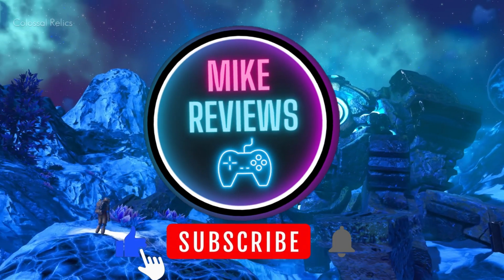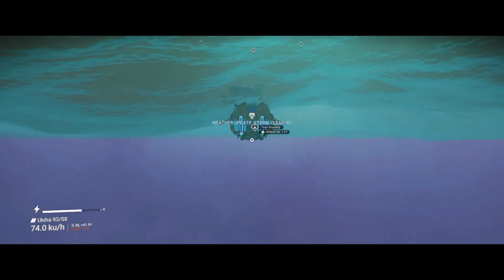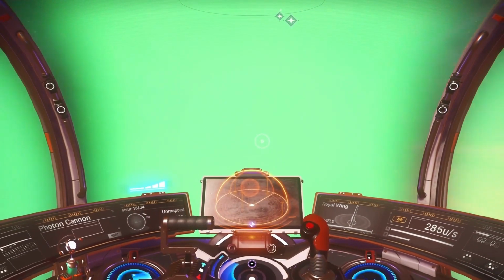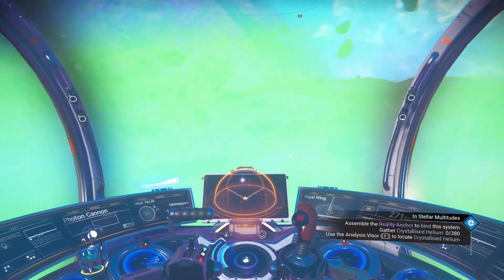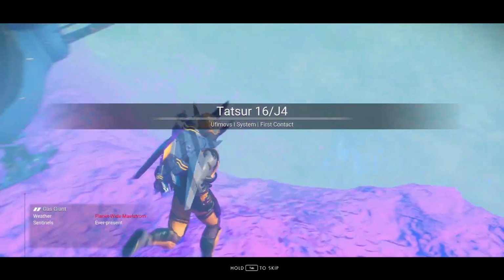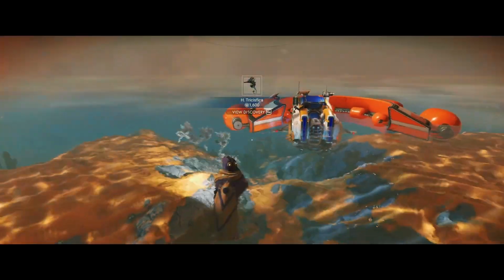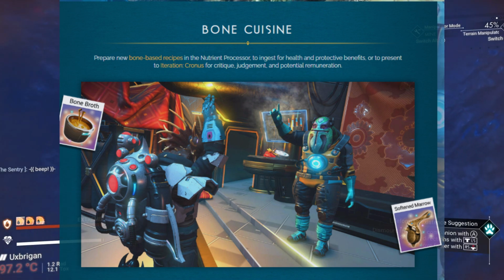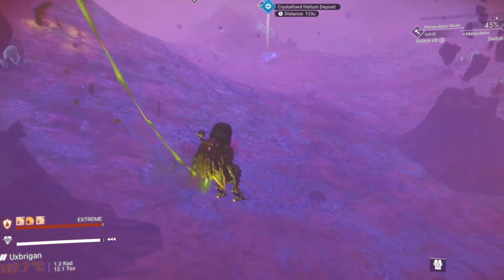Everything You Need To Know About The New No Man's Sky Relics Update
Since No Man Sky's initial release in 2016, it has changed drastically. In this video I will provide a full breakdown of the Relics Update. This minor update focuses on collection and relic hunting, perfect for those space archaeologists out there. That being said, is this update worth hoping back into No Man's Sky? I will provide my full thoughts in this video. In short, no man's sky is completely unrecognizable from its original state.  I can safely say that No Man's Sky is not only now a complete game but an exceptional space sandbox.